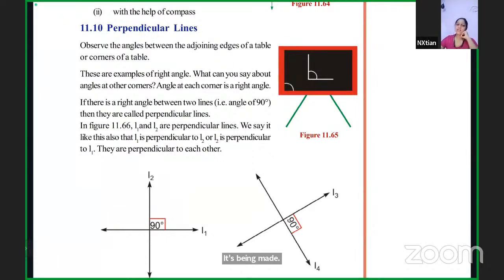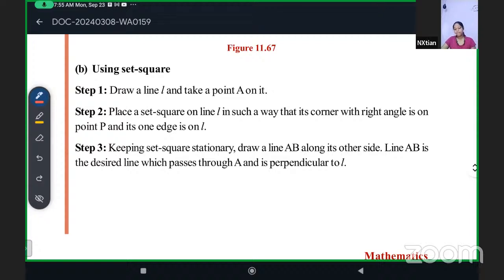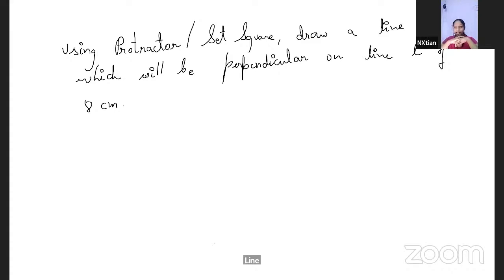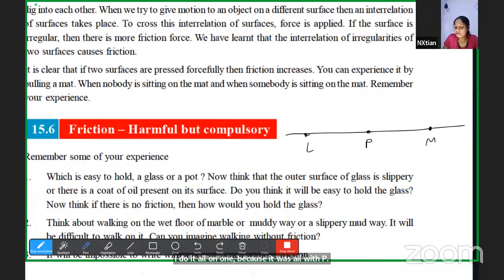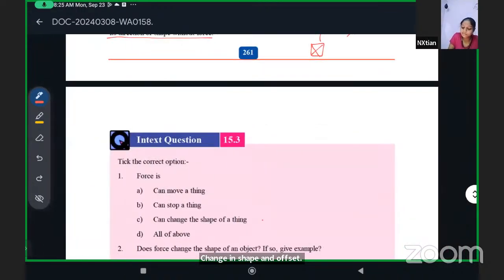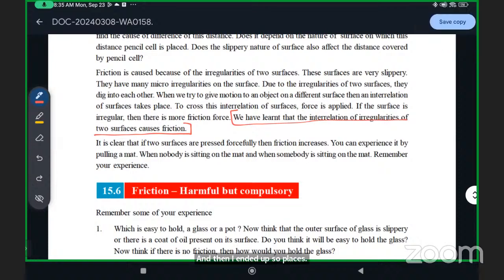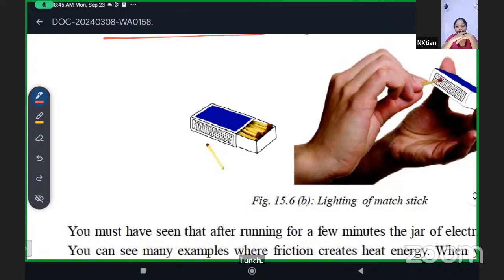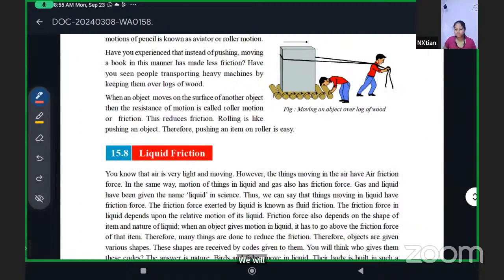nios | Level C | obe | math (ch - 11) live education science (ch - 15) 23rd Sept